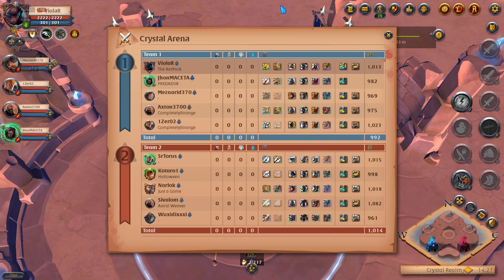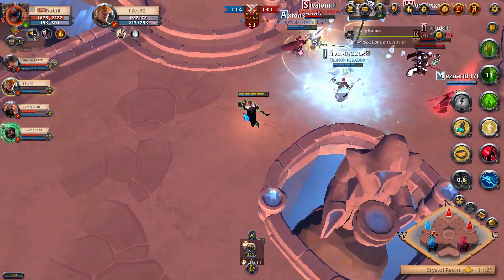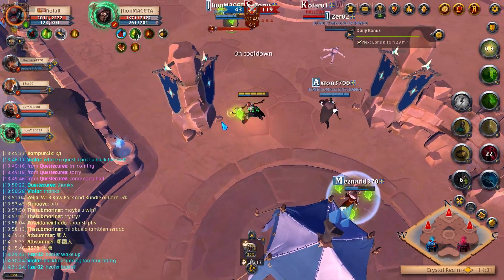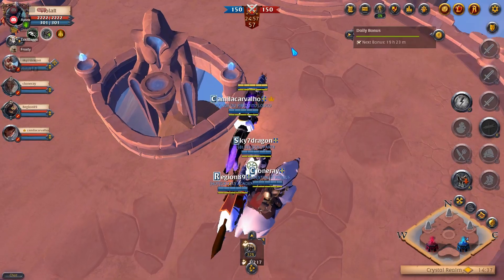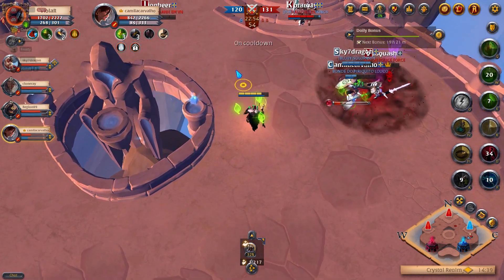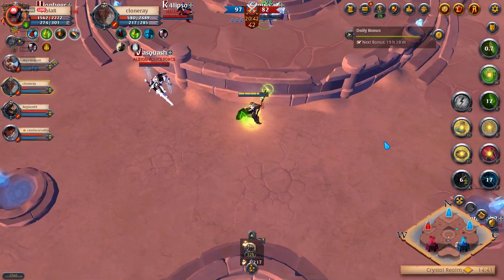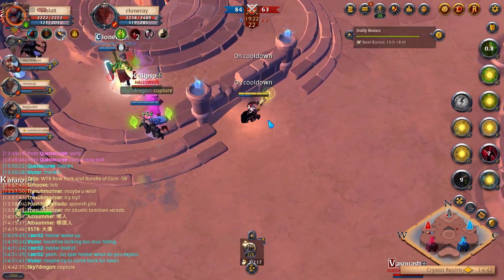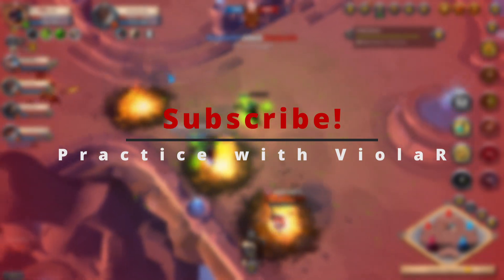Don't Make These Mistakes to Improve! Crystal Fights #3 Druidic Staff Albion Online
Getting into the groove of things now that I've returned for a while, been enjoying my time playing crystals with RatPack, awesome lads and fun to play with! Merry belated Christmas to y'all!
Creds to Nochul for tutoring me abt healing :D

Here's my 3rd video of practicing Crystals and I still have commentary, pardon my unnatural pauses, my mental processes are lagging abit.

Here's to my improvement in healing. With critics and guidance, I'll get better.
~ViolaR

Timestamps
0:00 Fight 1
6:12 Fight 2